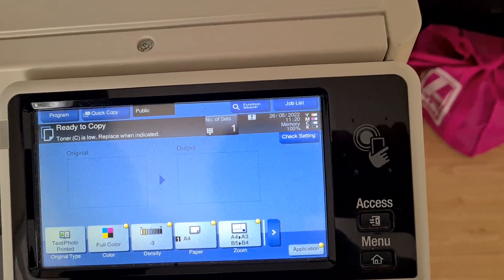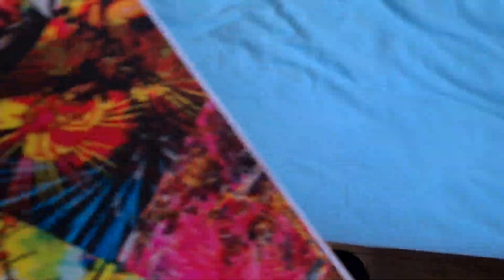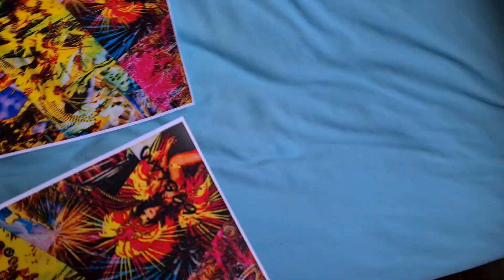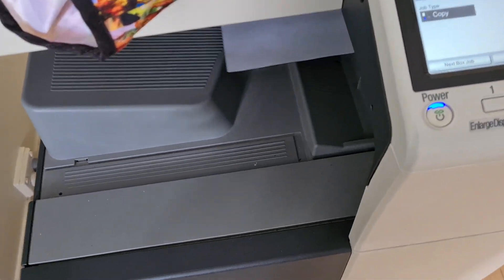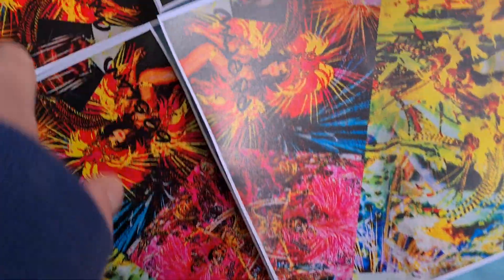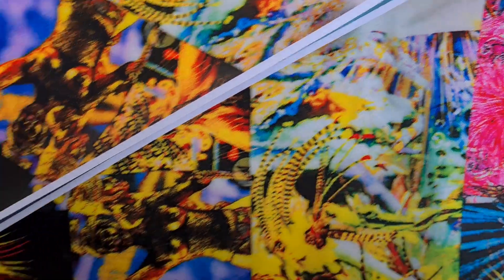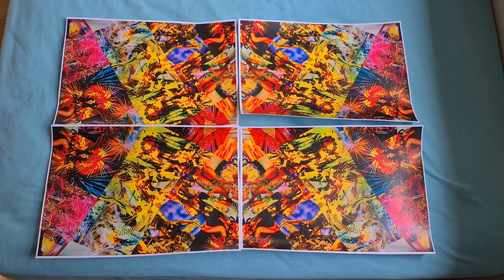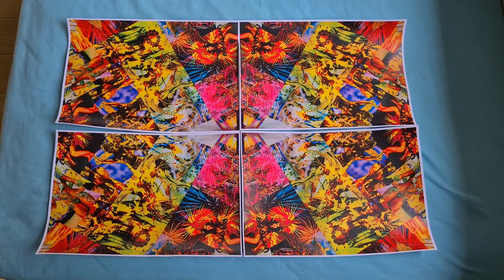Plus-sized printed boad shorts